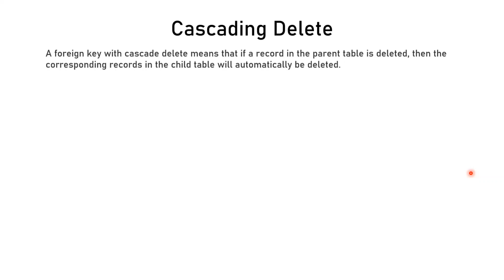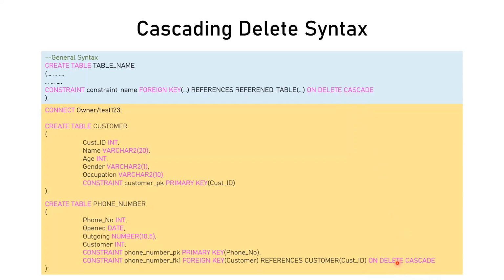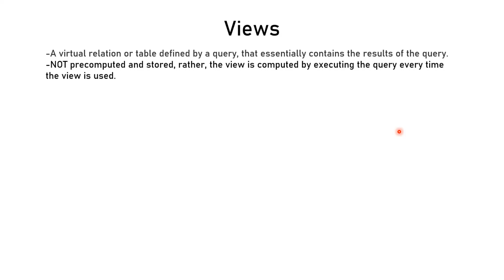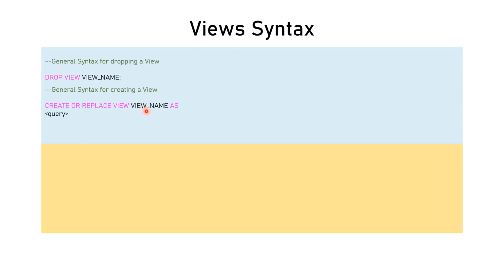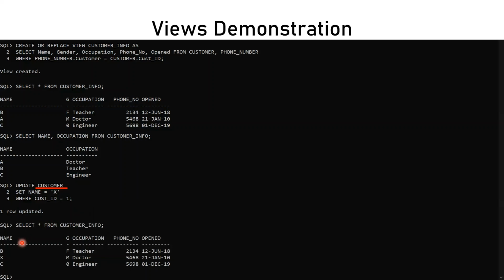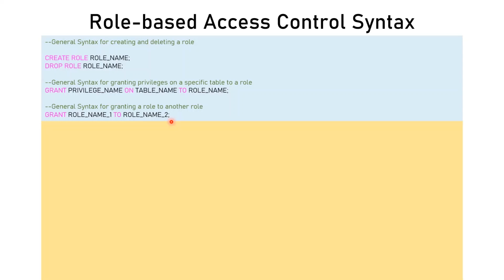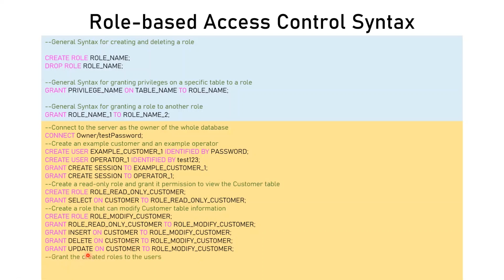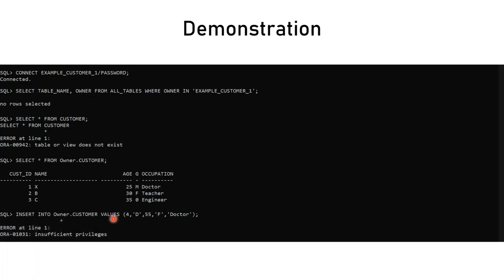DMBS Lab 08 - "Cascading Delete", "Views" and "Role-based Authorization"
In this video, we discuss about the intricacies of Cascading Delete and Views. We also take a look at how Role-based Authorizations help us manage different categories of users.

Intro - 0:00
Cascading Delete - 0:18
Cascading Delete Syntax - 03:10
Cascading Delete Demonstration - 05:04
When not to Cascade - 06:35
Views - 08:10
Views Syntax - 11:59
Views Demonstration - 14:50
Role-based Access Control - 17:10
Syntax - 19:30
Demonstration - 25:53
Afterword - 29:38